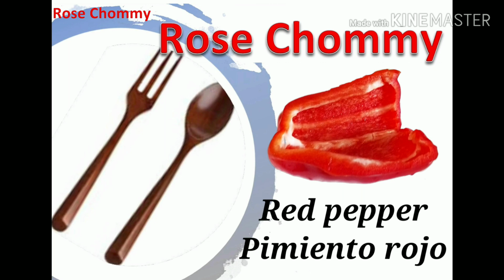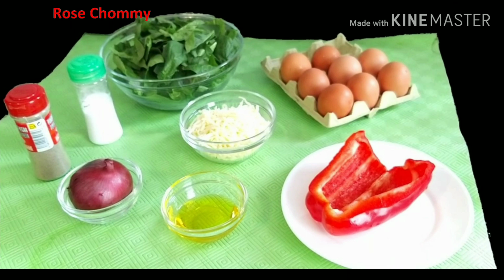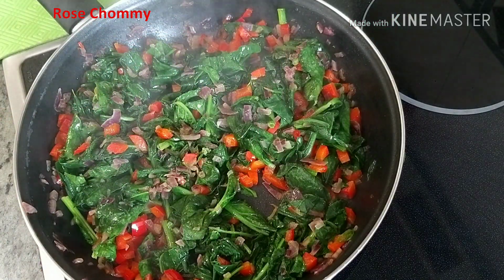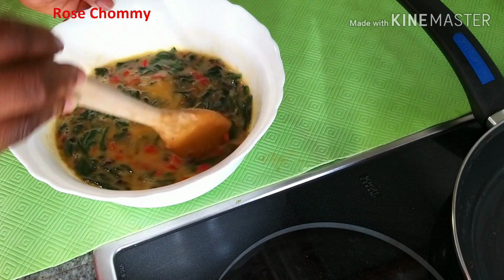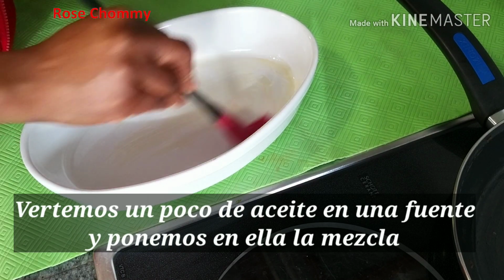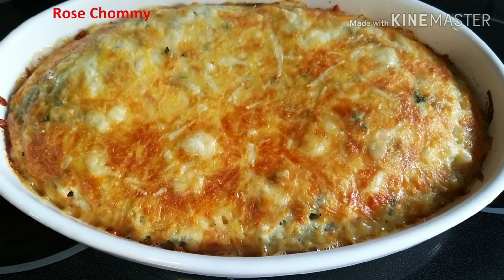Egg and spinach casserole - Cazuela de huevos con espinacas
This is a very nutritious and easy to prepare dish. You can use it as breakfast or dinner. The ingredients you will need are:
· 8 eggs
· 300 g  spinach
· Mozzarella cheese
· Olive oil
· Salt
· Black pepper

Te presento un plato muy nutritivo y fácil de hacer. Puedes utilizarlo como desayuno o como cena. Necesitarás los siguientes ingredientes:
· 1/2 pimiento rojo
· 1 cebolla roja
· 8 huevos
· 300 g de espinacas
· Queso mozzarella
· Aceite de oliva
· Sal
· Pimienta negra
¡Que aproveche!